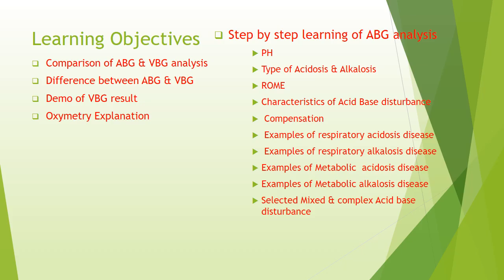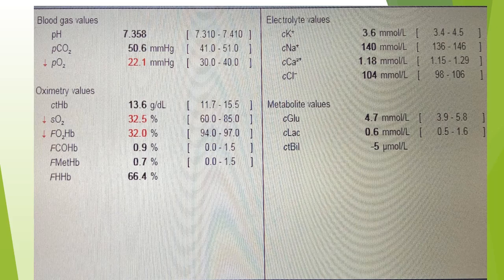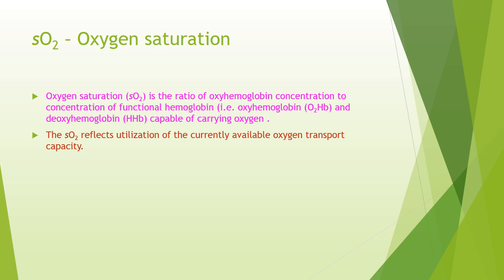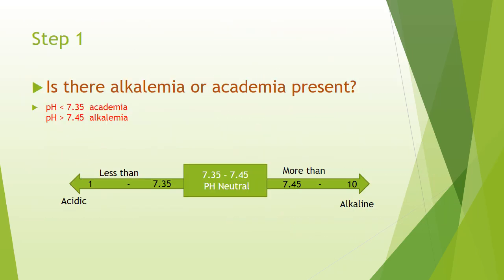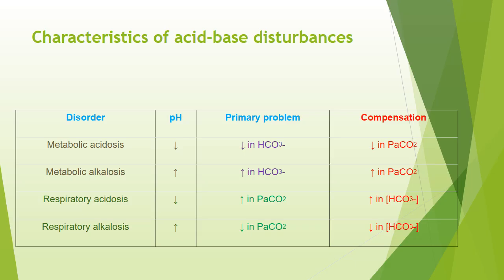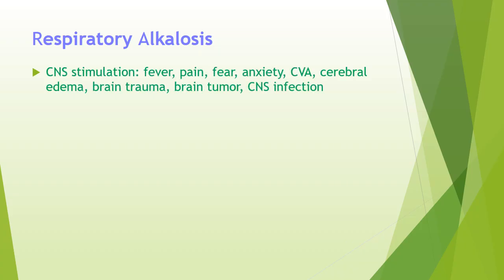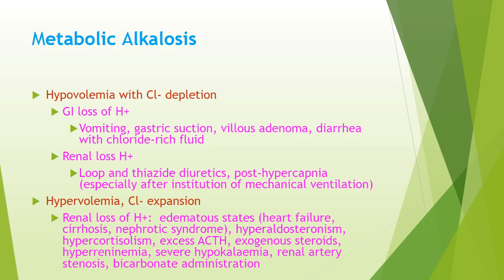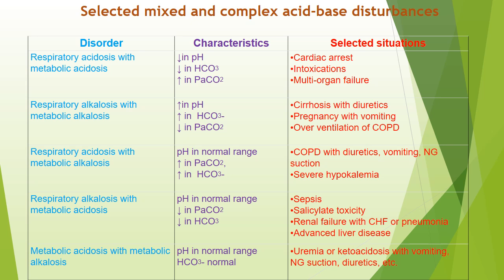Acid Base Disturbances ABG Analysis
Comparison of ABG & VBG
VBG Result Explaining
Oximetry Values
Step by step analysis of ABG
Types of acid base disturbances
Characteristics of  acid base disturbances
Disorders examples
Selected mixed & complex acid base disturbances